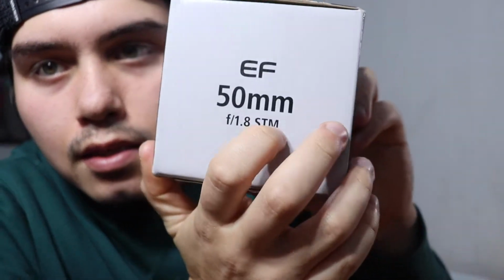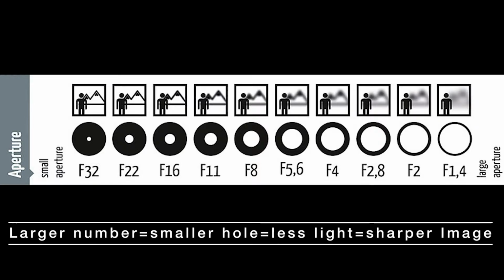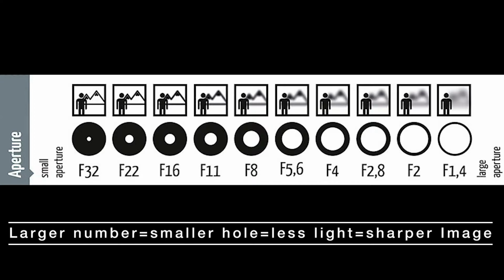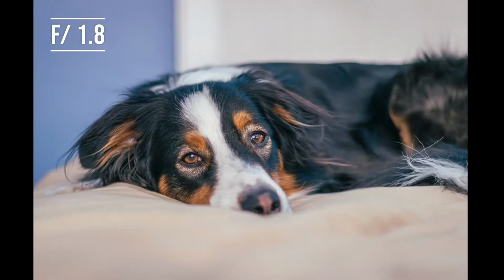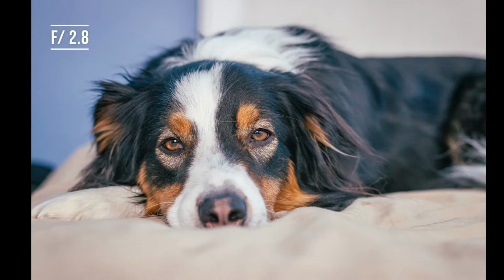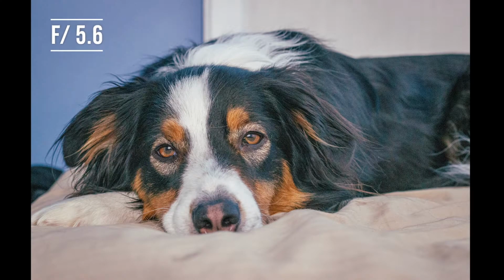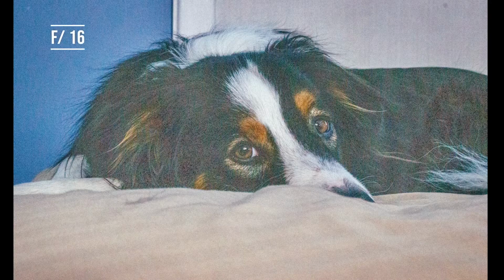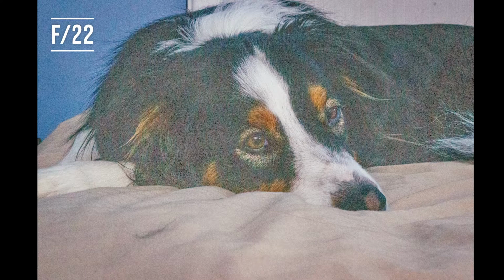Camera Basics 101: Aperture (Easy Explanation)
Welcome to camera basics 101. We're starting off with aperture, I'll give you an easy explanation of what aperture is and what role it has to play in the exposure triangle. This is the first video of three. By the end of watching all three videos, you'll be able to go out and shoot in full manual mode!

CANON EF 50mm F/1.8:

CANON EF 85mm F/1.8:

CAMERA BAG:

DJI MINI 2 FLY MORE COMBO:

SD CARD CASE: